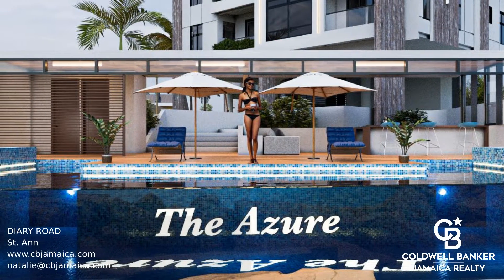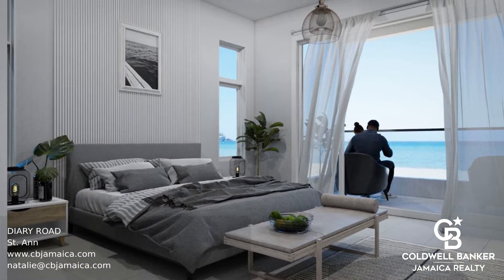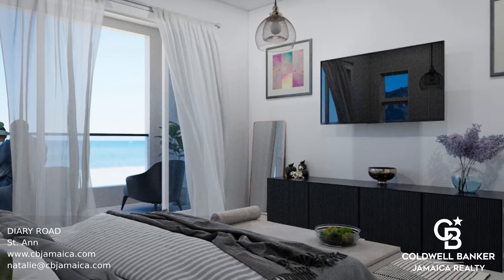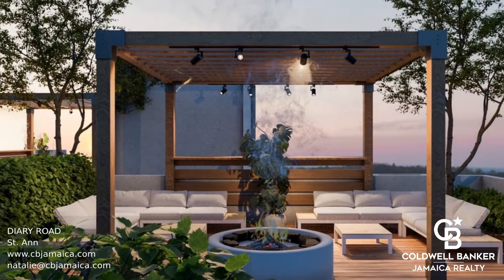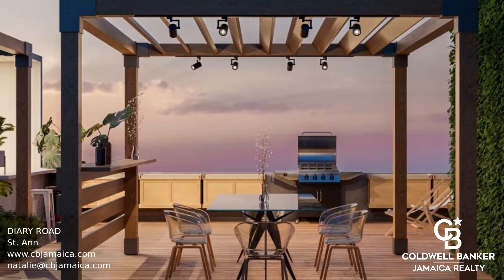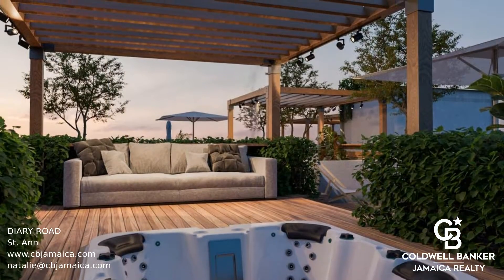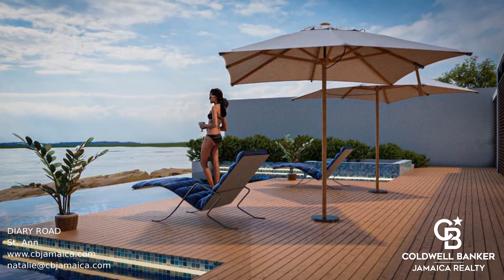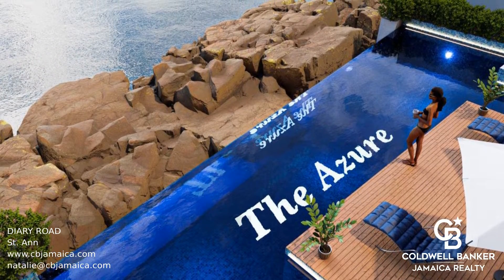The Azure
Introducing a brand new resort development in the heart of Discovery Bay, St. Ann. There are 41 units spread across three blocks and six floors. Choose from one, two, and three bedroom units, right on the seafront with beautiful views. This unit in particular is on the 2nd floor with stunning mountain views, in-unit laundry, and a large balcony space. Amenities include an infinity pool, sun deck, bar and kitchen, club house, and roof top terrace. This development is completely sustainable, making use of rainwater harvesting and more. All units have air conditioning, and there is 24 hour security, plus a concierge desk. Call to book your viewing today.